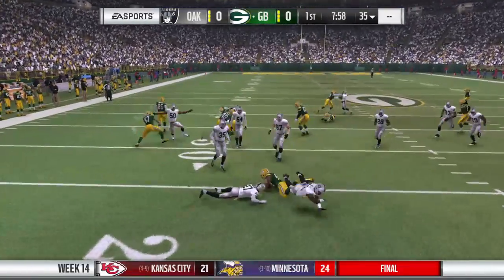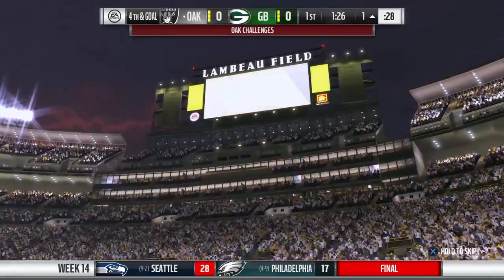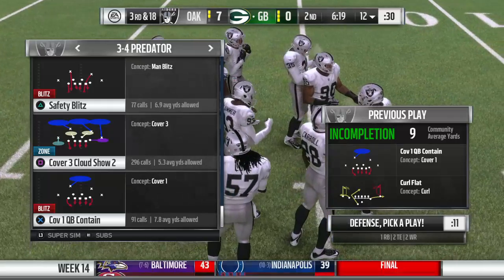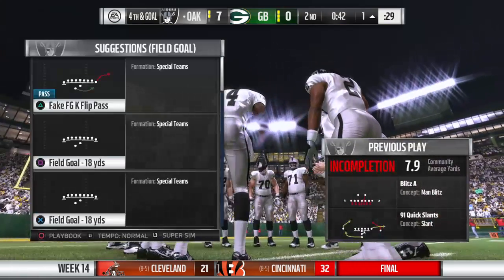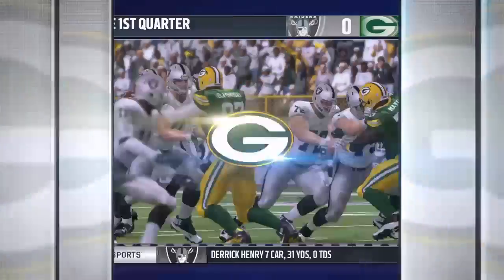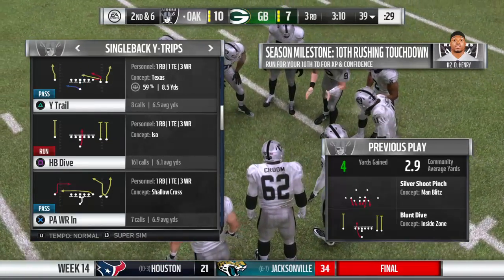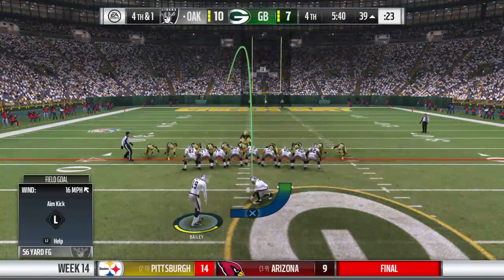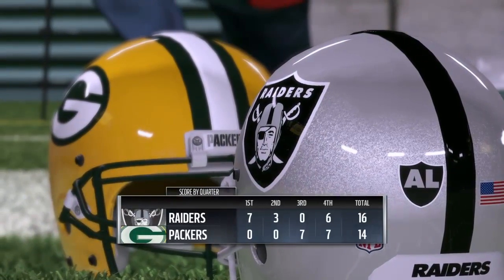AntDogg1963's Live PS4 Broadcast